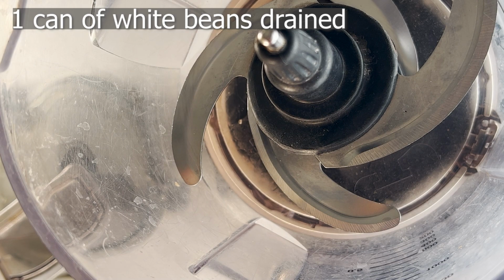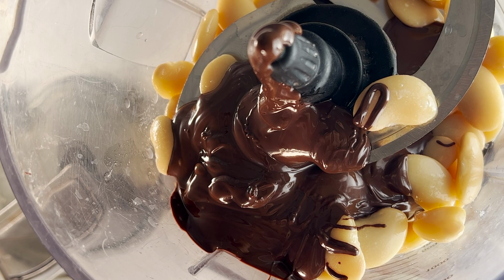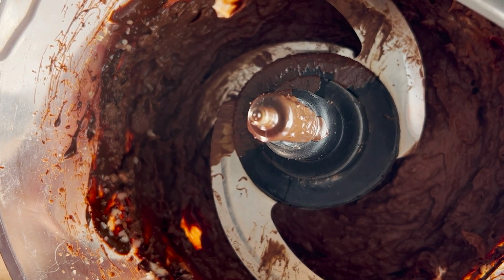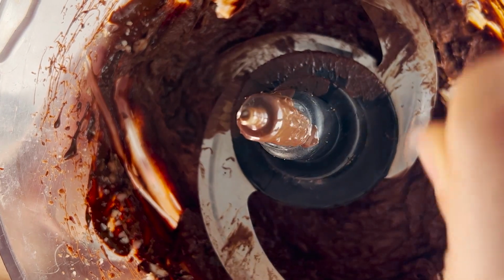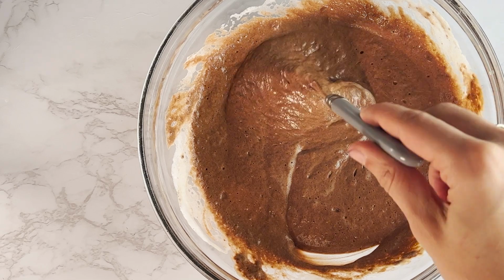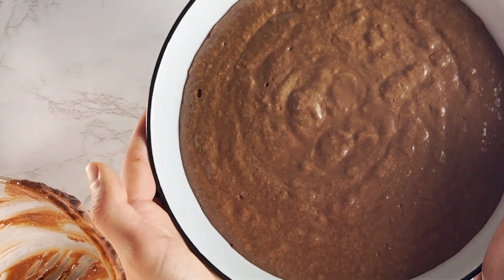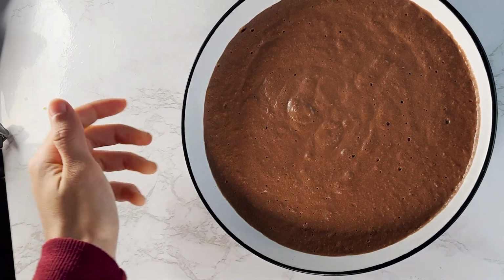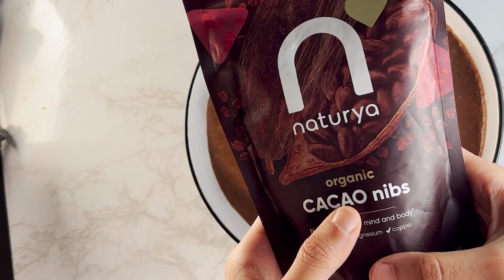3 Ingredients Vegan Protein Chocolate Pudding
Vegan Protein Chocolate Mousse is a velvety pudding made from just a tin of white beans and dark chocolate. It’s absolutely vegan, dairy-free, gluten-free, and has no nasty stuff in it.

Music From - uppbeat.io